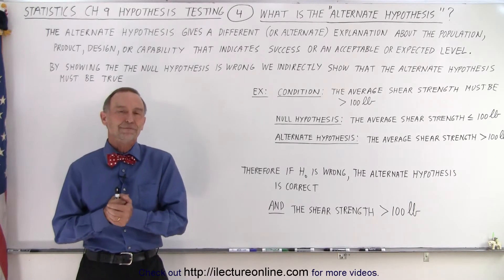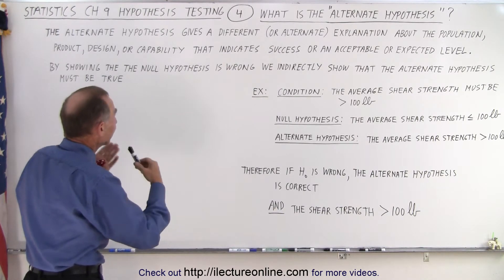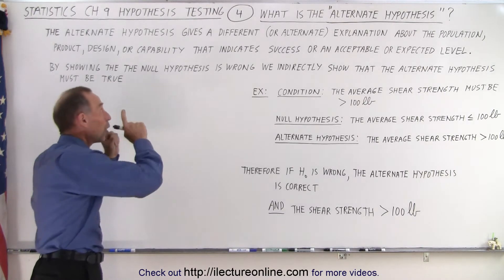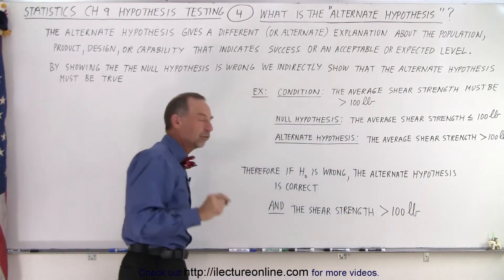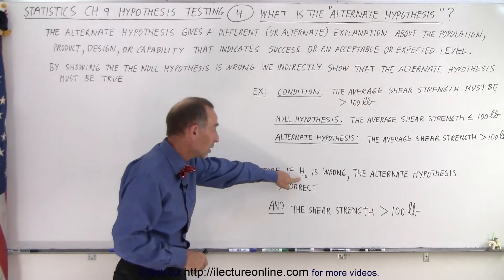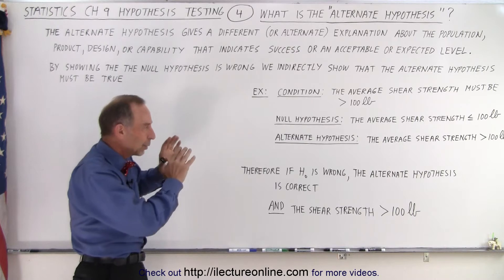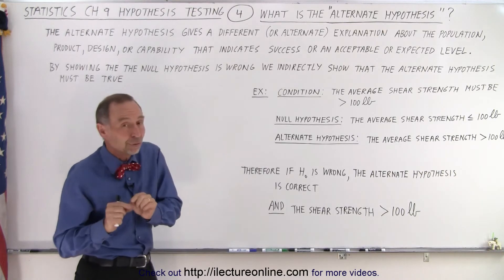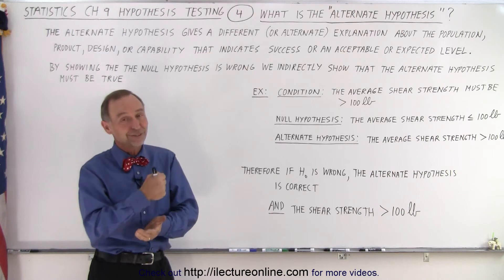Statistics: Ch 9 Hypothesis Testing (4 of 35) What is the "Alternative Hypothesis"?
The null hypothesis (H0) is a statement about the population, the product, the design, of the capability or property of a population, that indicates failure, misconformity, or deviation from the norm if the null hypothesis is true.
By showing the null hypothesis is wrong we indirectly show that the alternate hypothesis must be true.